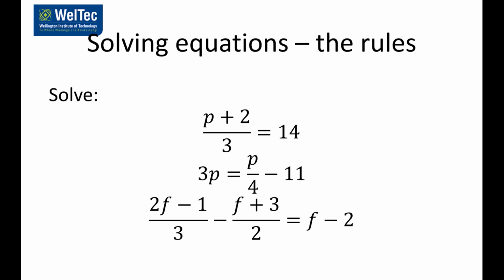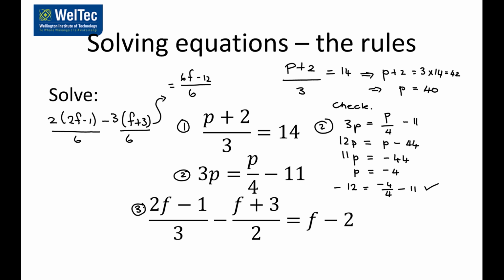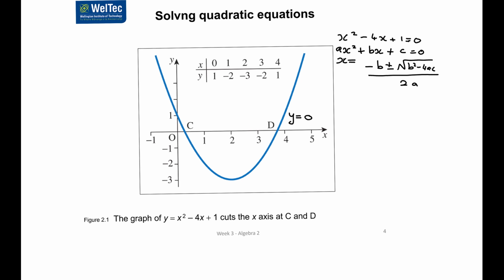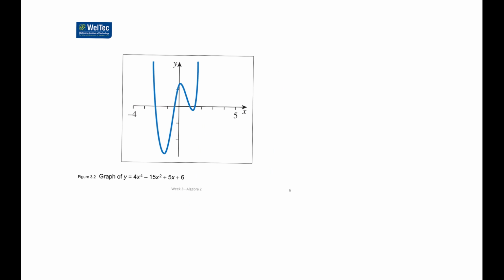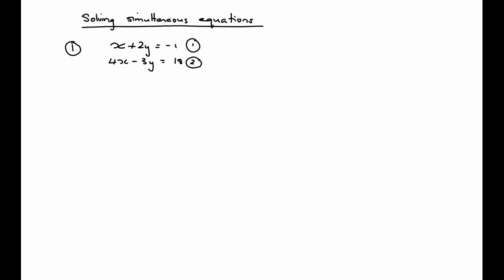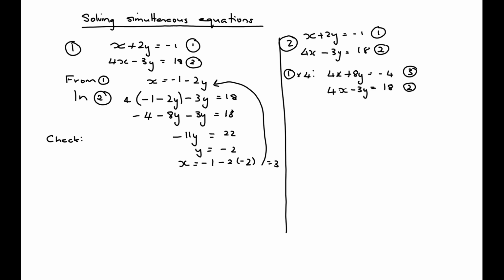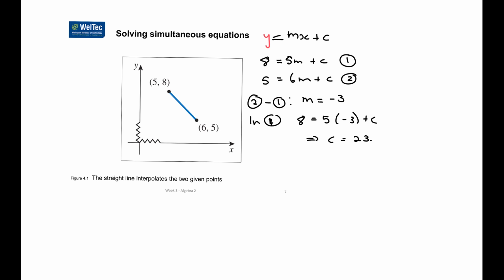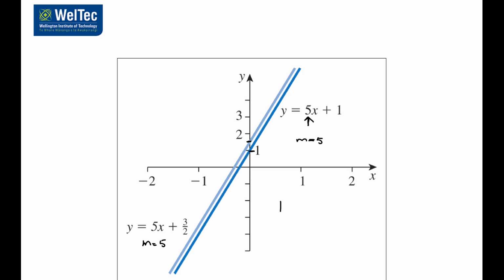MG5004 Topic 3 class 1 part 1